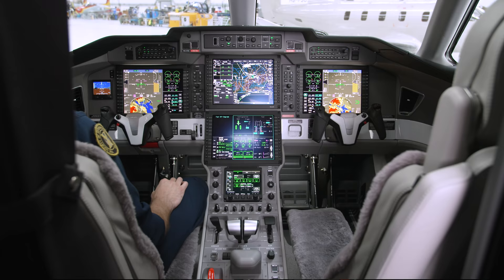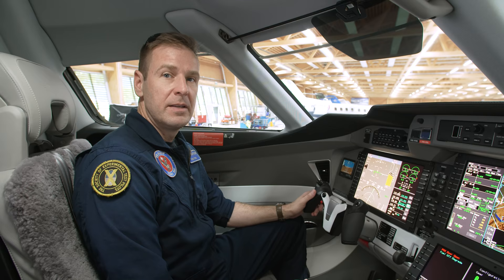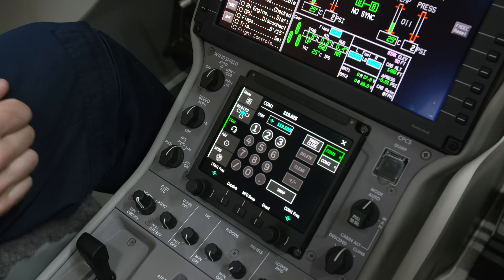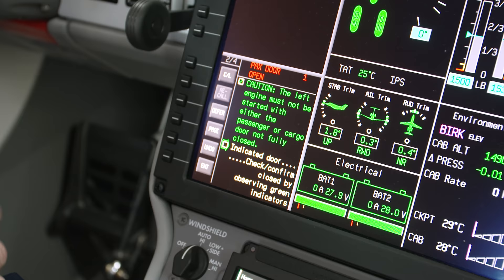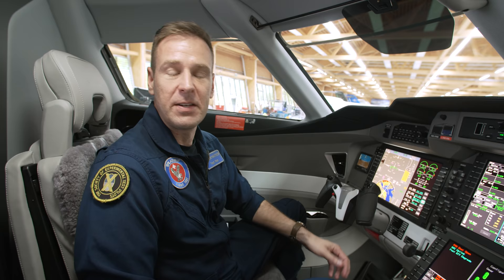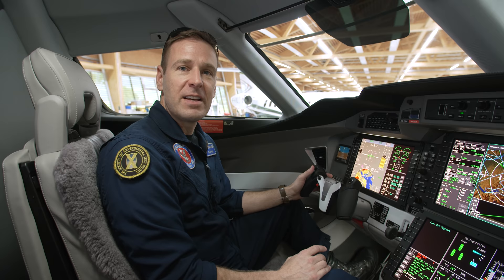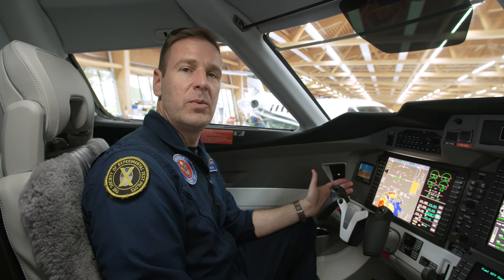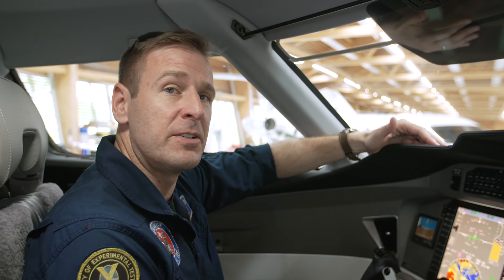PC-24 Tour Part II – Cockpit with Test Pilot “Fish”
Watch how company test pilot Matthew „Fish“ Hartkop takes you into the cockpit of the PC-24, providing an in-depth introduction to the Advanced Cockpit Environment – ACE, focusing on the technologies, performance and flying qualities of interest to pilots and flight department managers.